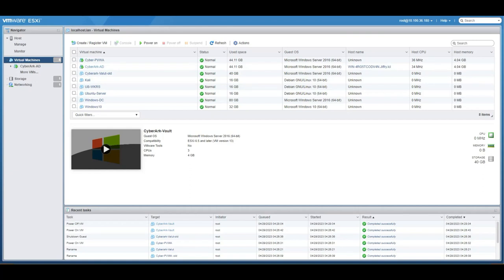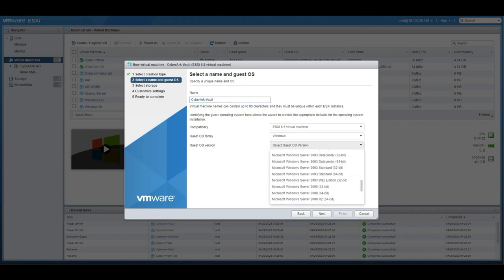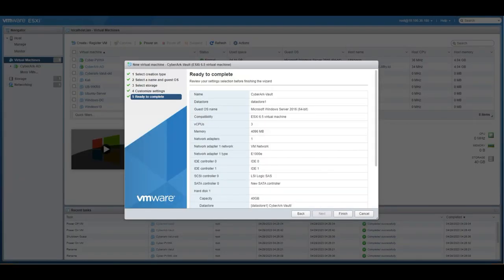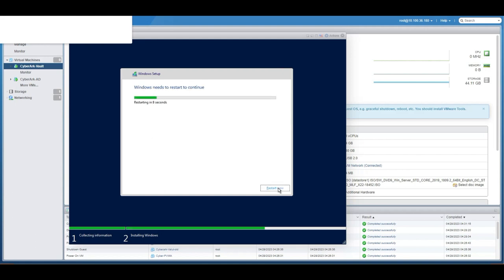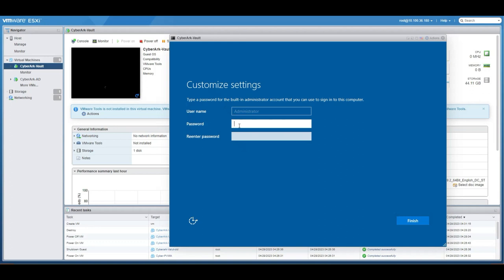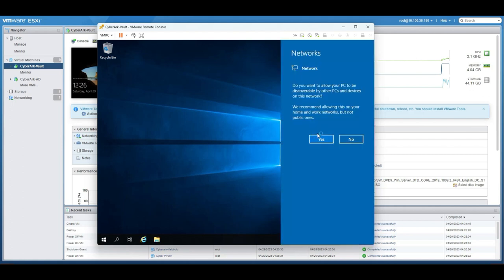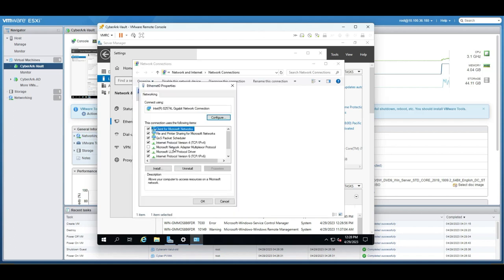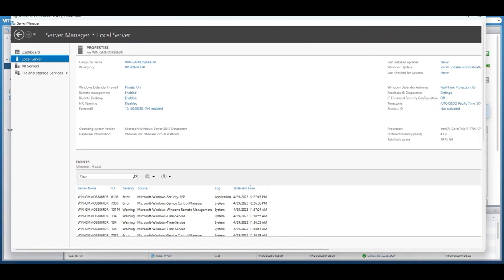How to install Windows 2019 on and Via VMware ESXi interface | 4/30/2023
Demonstration of how to install if you have a simple VMware ESXi and installing Windows 2019 using VMware ESXi interface.